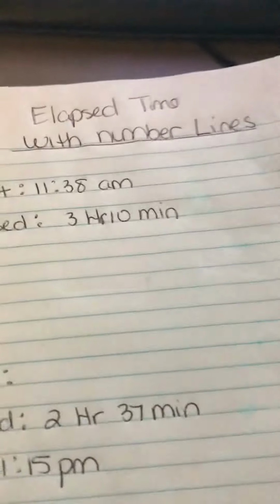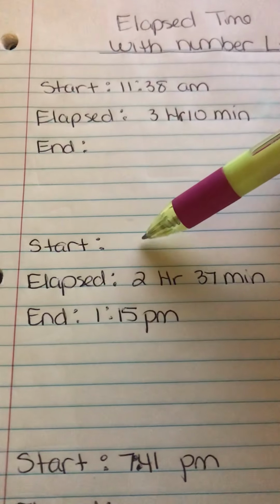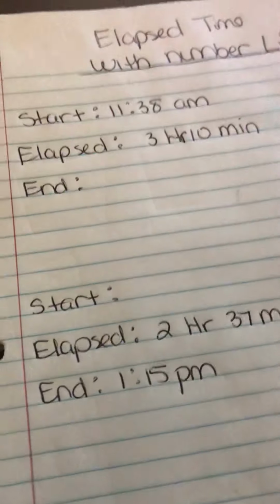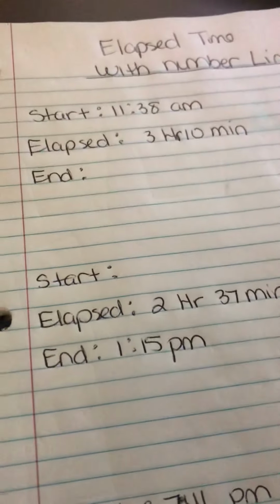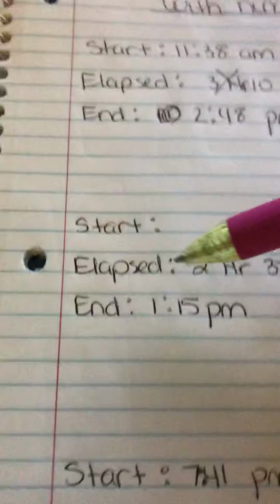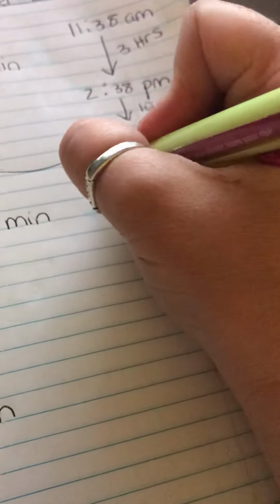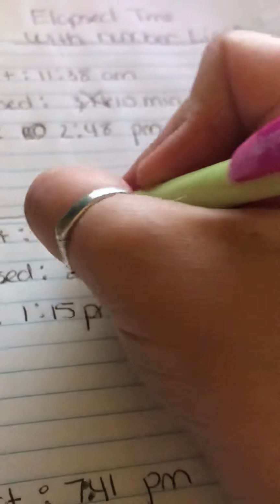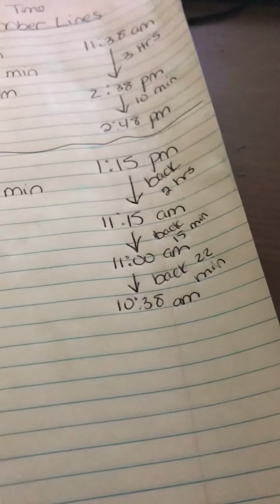Elapsed Time Using Number Lines